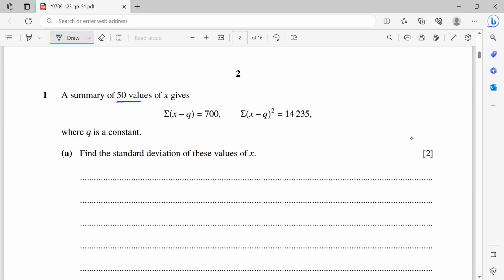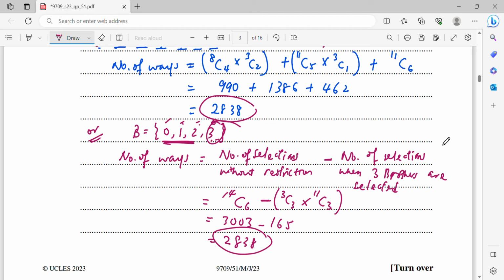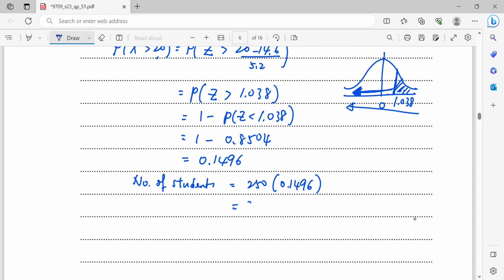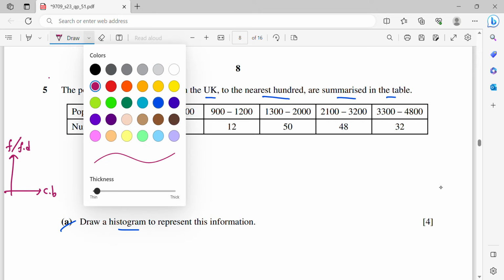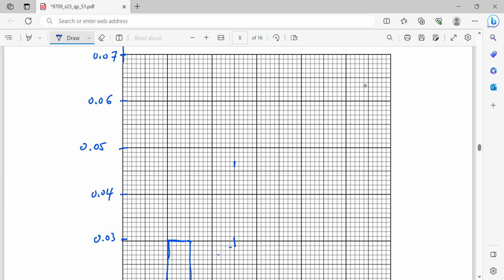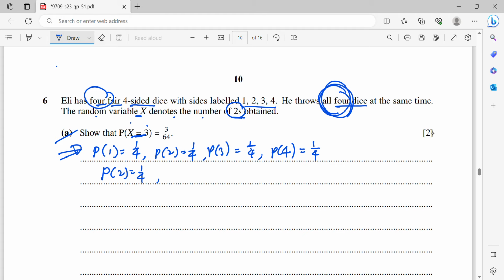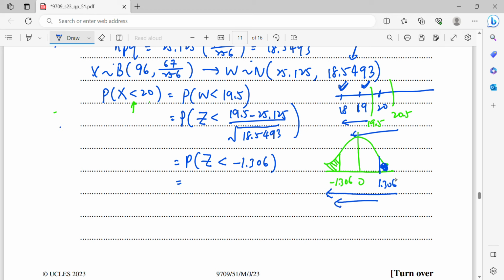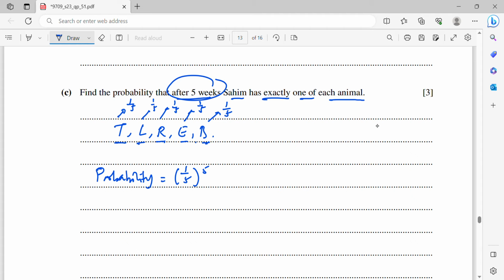Solved CAIE A Level Math Paper 51 May/June 2023(9709/51/M/J/2023)